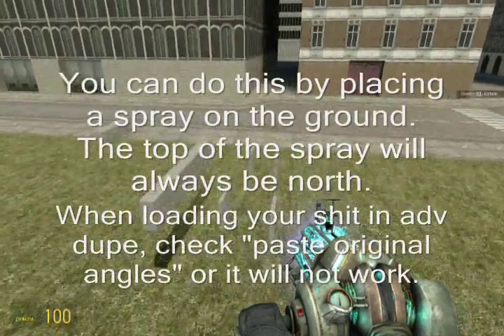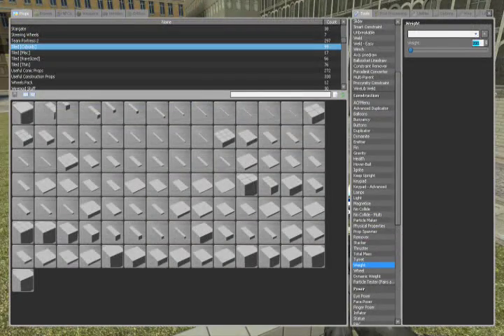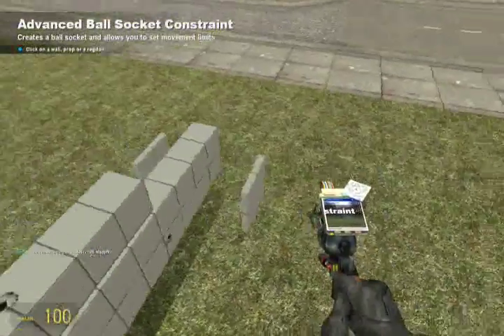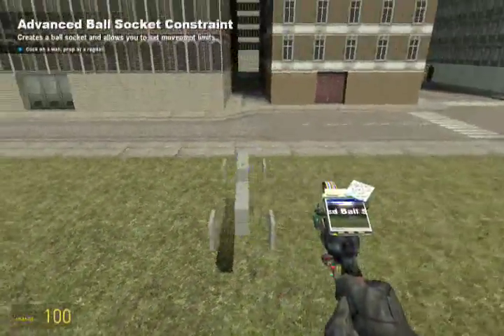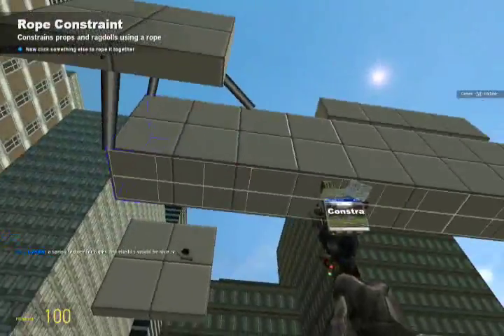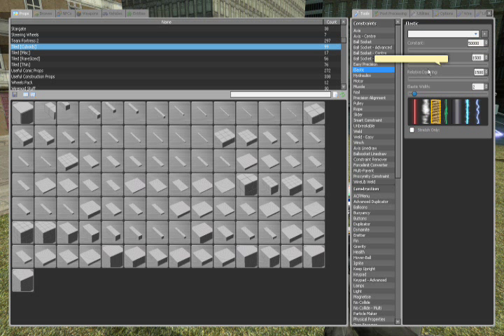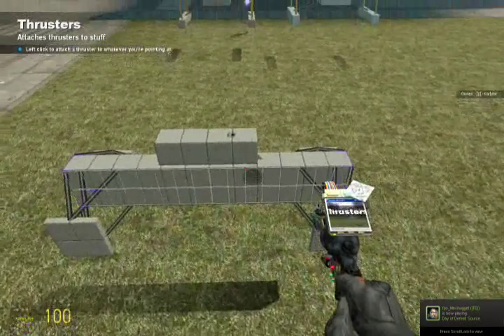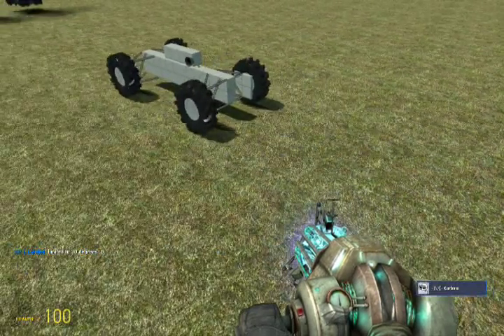How to: Basic 4 wheel independent suspension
Basic double wishbone suspension & steering tutorial, a lot of people requested this. It's my first video tutorial.